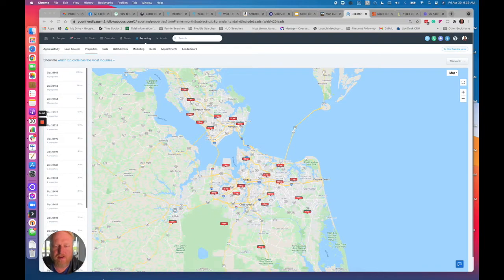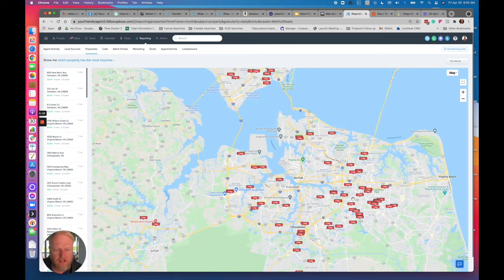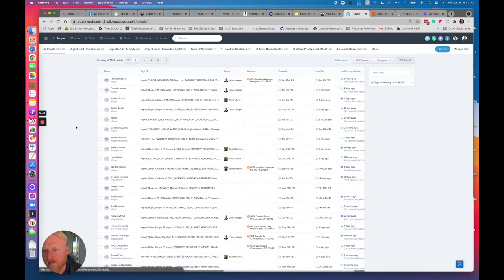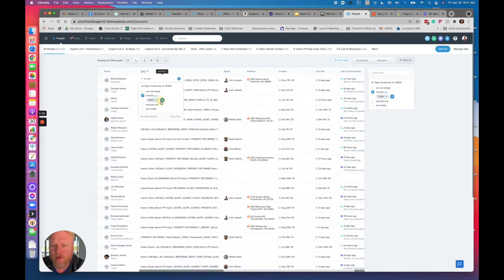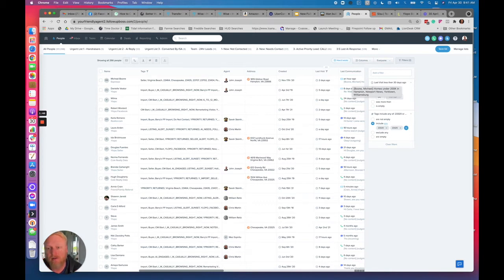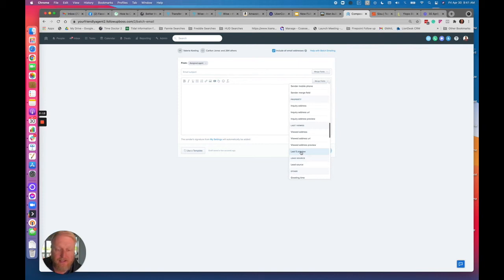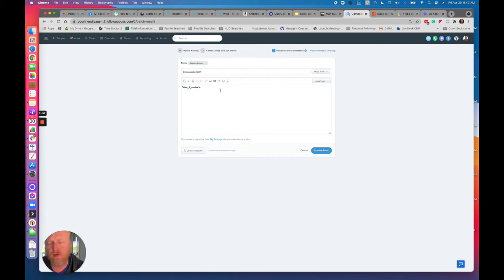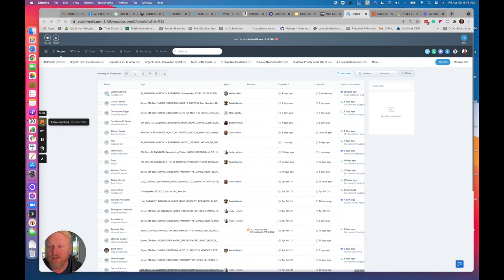How do I reverse prospect in Follow Up Boss using the activity on the Ylopo sites?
Barry demonstrates exactly how to reverse prospect in the Follow Up Boss CRM using the activities happening on your Ylopo website.